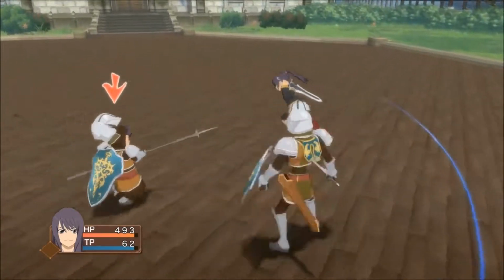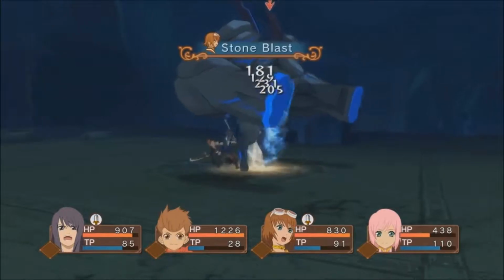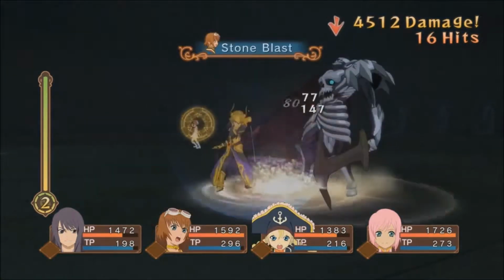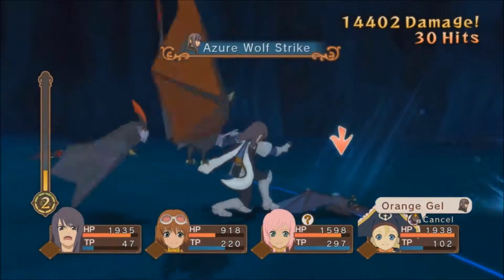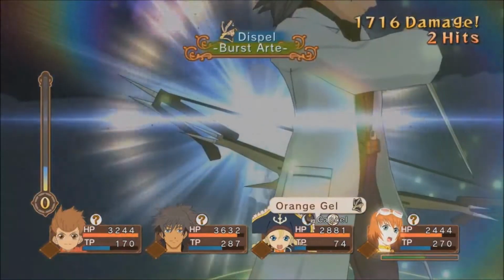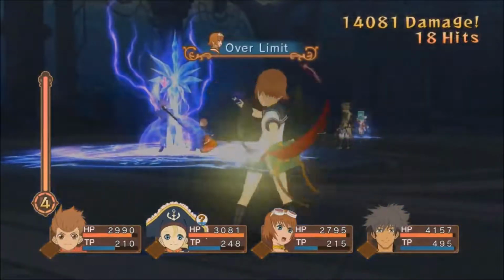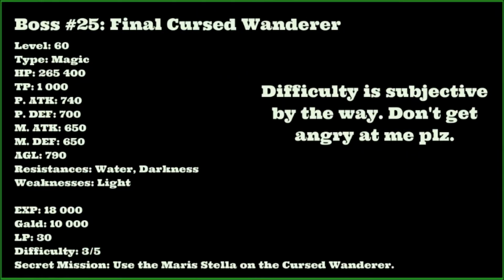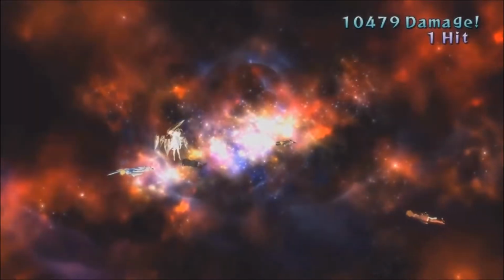Tales of Vesperia: Definitive Edition | Storyline Boss Guide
I stayed up until midnight to make this video, you had better leave a damn like.

Timestamps:
00:30 Adecor & Boccos 1

1:22 Zagi 1

2:43 Goliath

3:40 Gattuso

5:31 Zagi 2

6:00 Dreaded Giant

6:54 Adecor & Boccos 3

7:54 Gigalarva

8:59 Barbos

9:44 Cursed Wanderer

10:22 Yeager 1

10:49 Zagi 3

11:35 Pteropus

12:49 Outbreaker

13:38 Belius

14:49 Tison & Nan

16:14 Schwann

17:24 Zagi 4

18:02 Baitojoh

19:09 Child of the Full Moon

20:29 Final Yeager

21:57 Alexei

23:37 Gusios

24:16 Khroma Dragon

25:10 Final Cursed Wanderer

25:57 Flynn

26:57 Final Zagi

27:45 Duke (1st Phase)

28:21 Duke (2nd Phase)

Footage Courtesy of:
Raigonzelo
jermtheleo
omegaevolution

Cutting Off the Dark Ambitions, from Tales of Vesperia
Fury Sparks, from Tales of Vesperia
When Determination Strikes, from Tales of Vesperia
The Final Showdown, from Tales of Vesperia
Victory Cry, from Tales of Vesperia